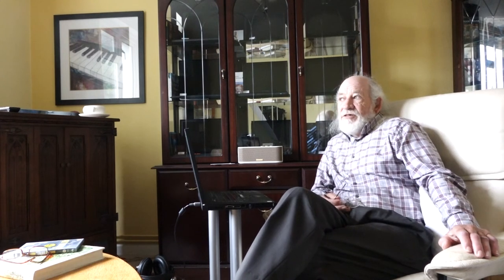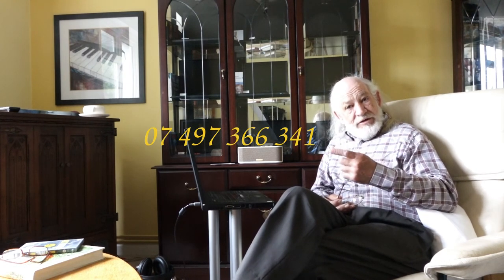Macwester 26 Ep. 3 - The Electric Future for Old Fibreglass Sailboats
In this video I bring to a conclusion the trip to Ardfern in Scotland and the 99p sailboat, and put the future of the Macwester 26 into the hands of the Ardfern Community and the Regional Council.